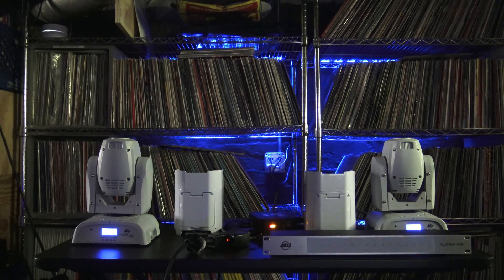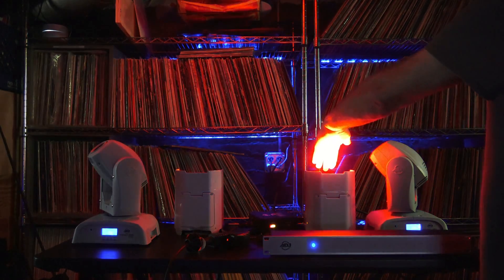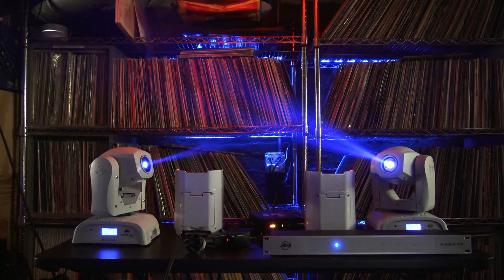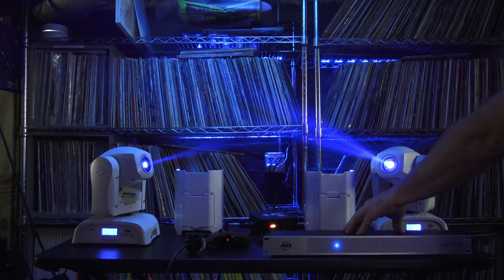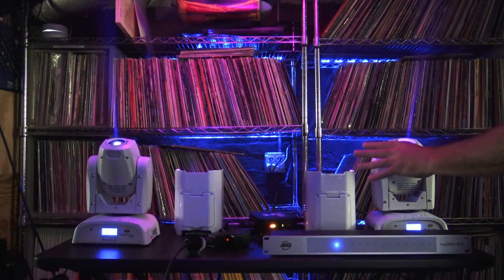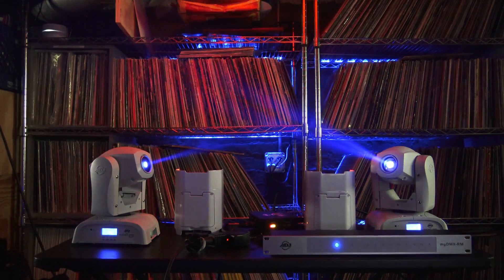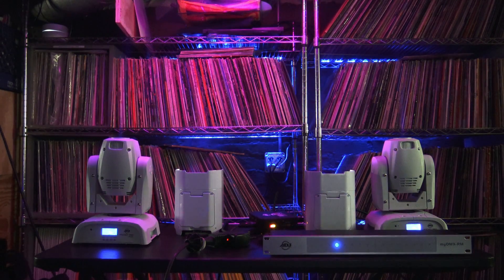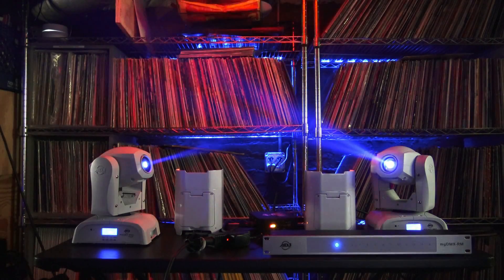Lighting Ideas - Plug & Play Light Show Concept With ADJ MyDMX RM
Turns out, it is possible to have someone else build your DMX light shows for you in MyDMX 3, download a file, & simply load up your MyDMX RM